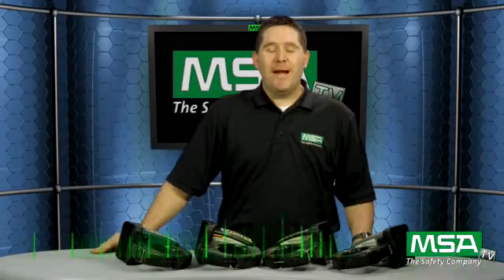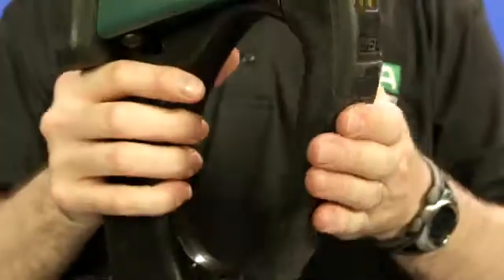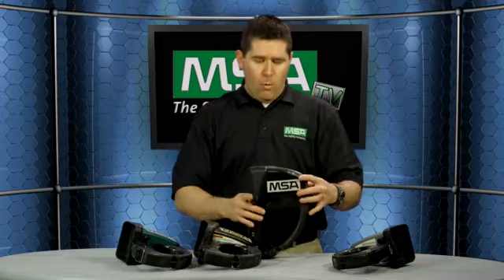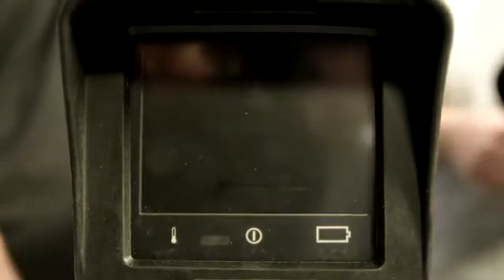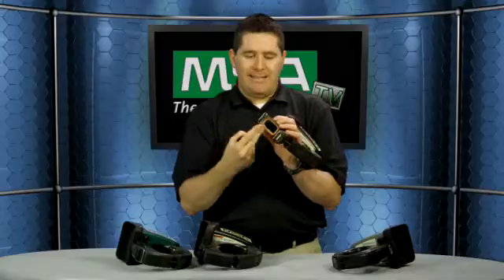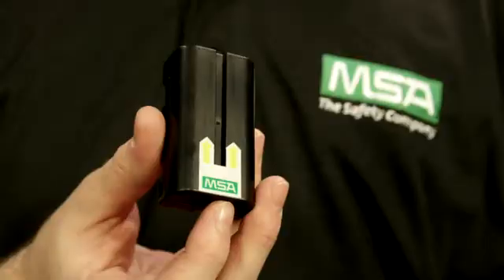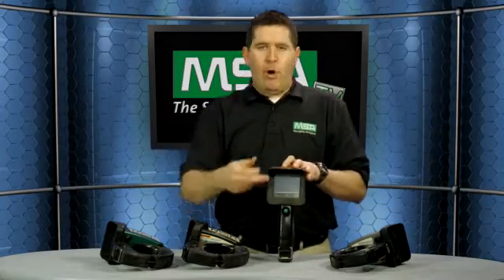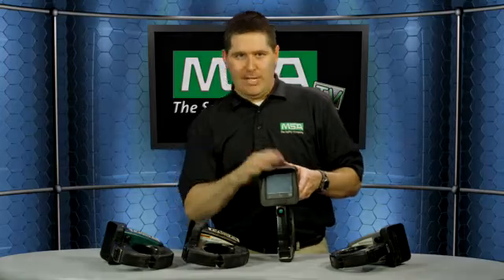MSA EVOLUTION Series Thermal Imaging Cameras: General Overview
Eric Buzard discusses the features of the EVOLUTION series thermal imaging cameras, including our patented dual-handle, balanced weight, point-and-shoot, true 3-1/2" display, battery location and type, true 2-hour runtime, and more.